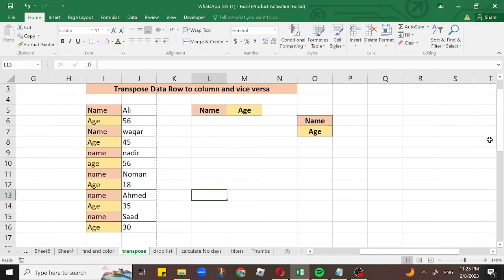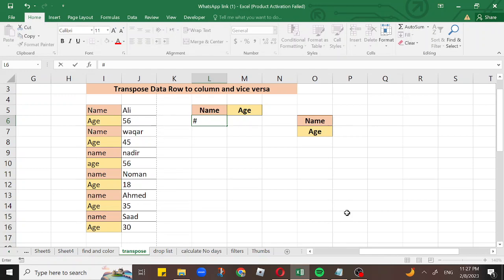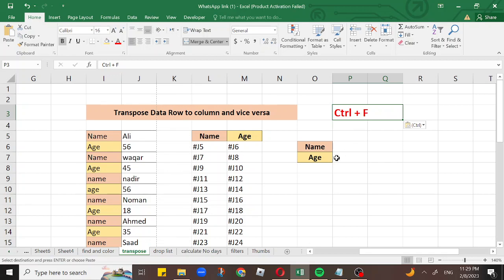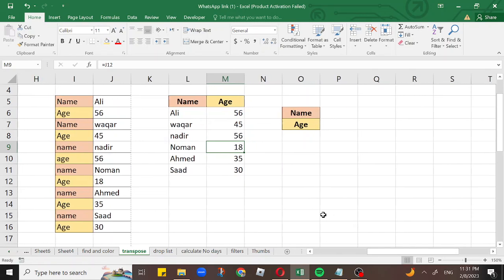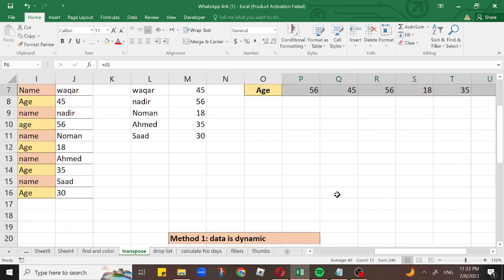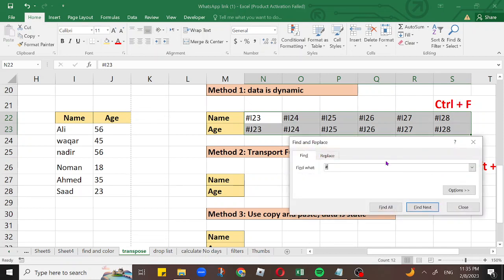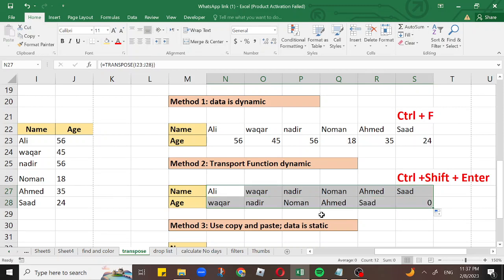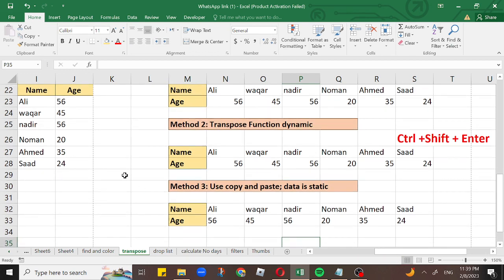Transpose/ Change Rows into columns in Excel |**TechLearning_Hub: Learn Excel**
Learn how to move data from columns into rows and from rows into columns. Here you will learn three methods in excel. How to switch rows into columns. How to switch columns into rows.
How to change columns to rows in excel. How to change rows to columns in excel.